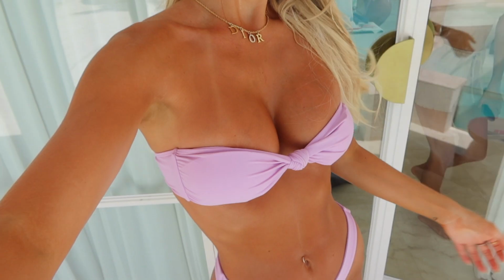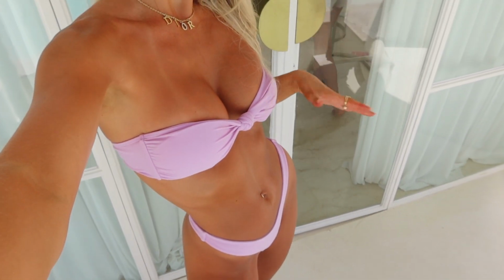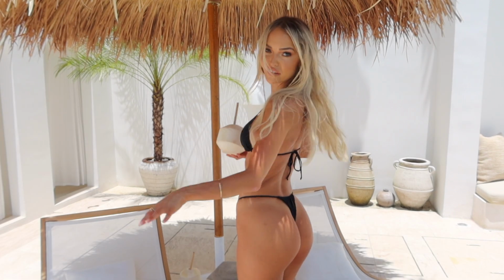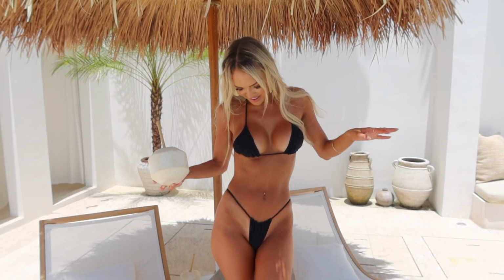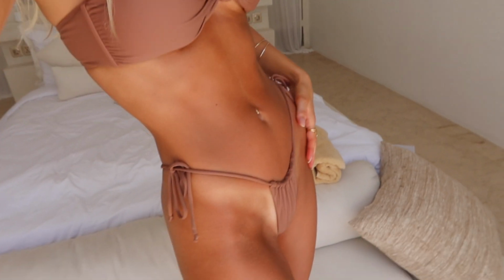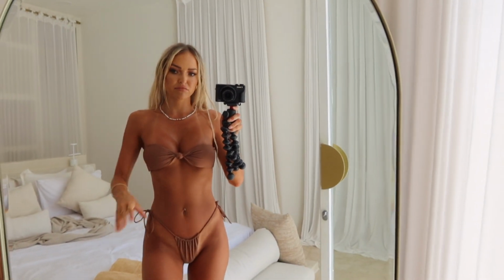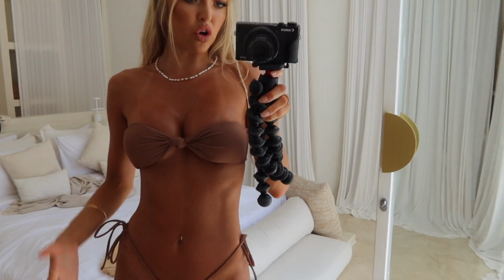SHOOT DAY IN BALI | first skaines the label international campaign shoot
PRE ORDER LIVE:
15th November 2022
5pm AEST / 6pm AEDT

Comment any questions you have my loves

Tahlia x